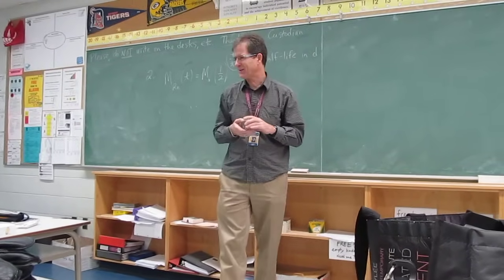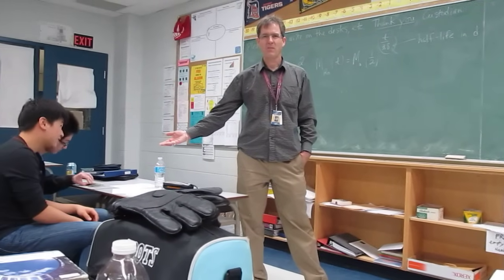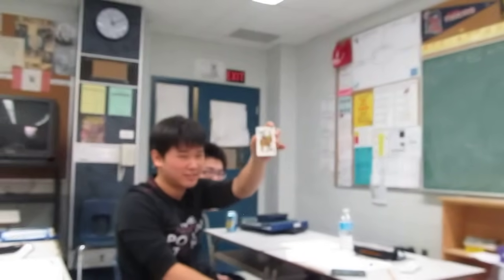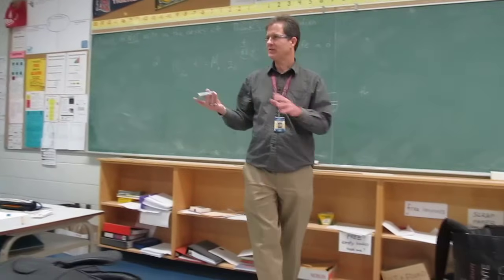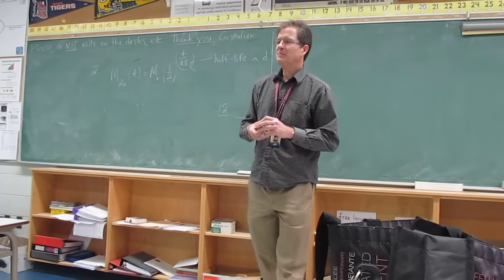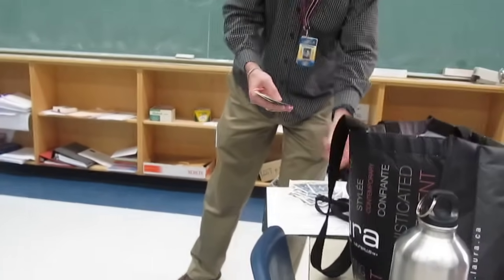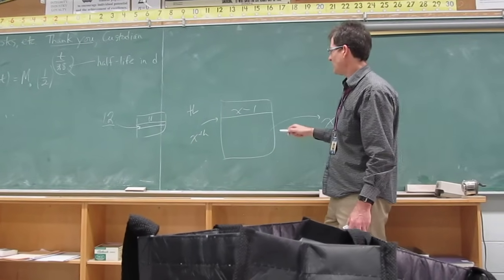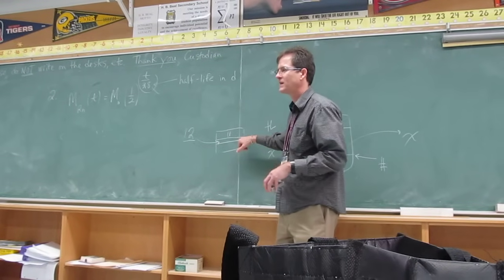an amazing mathic (not magic) card trick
Mr. John Hush locates a card placed in an unknown place in the deck by pure mathematics: no trickery or sleight of hand used. Can you figure out how it works?